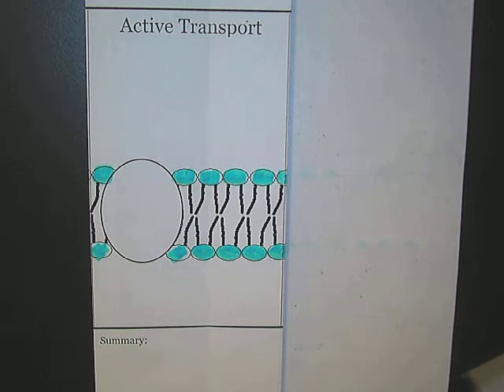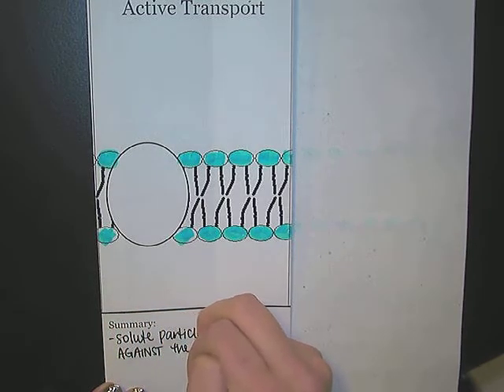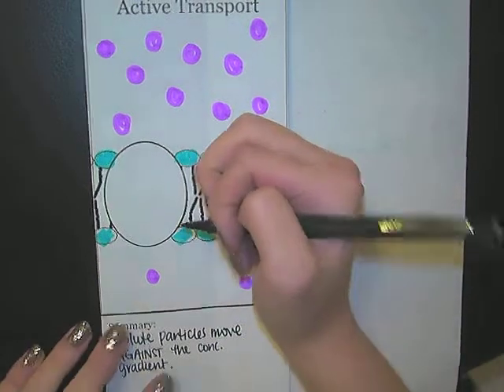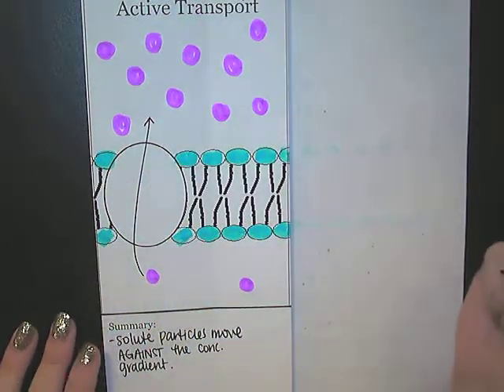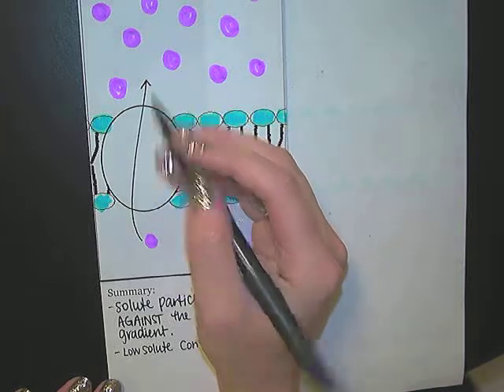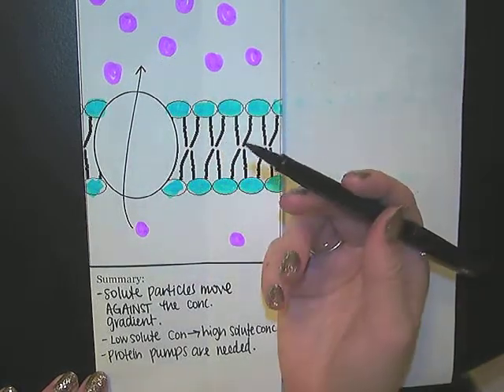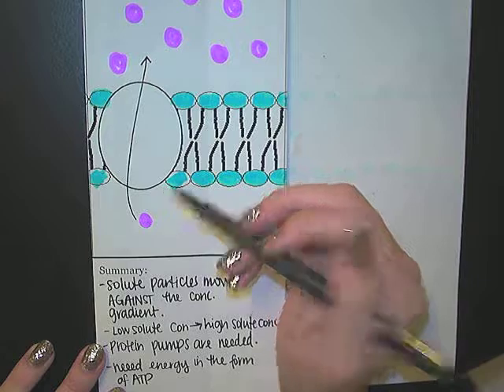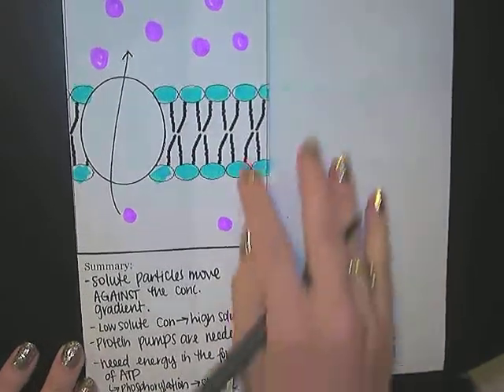Active Transport Notes